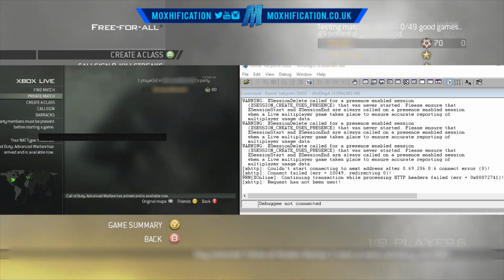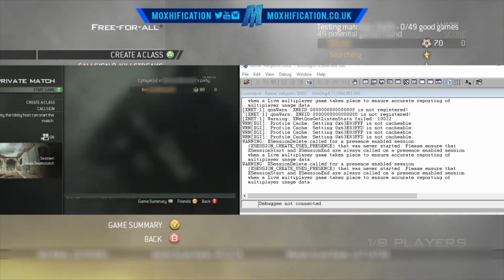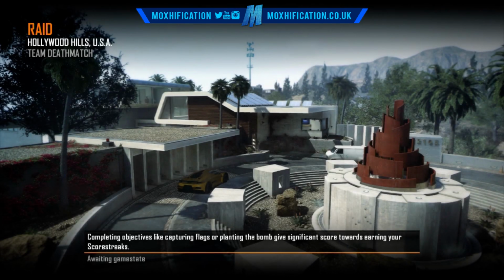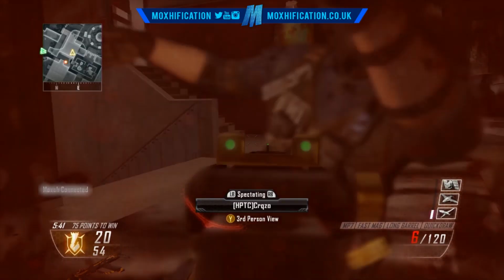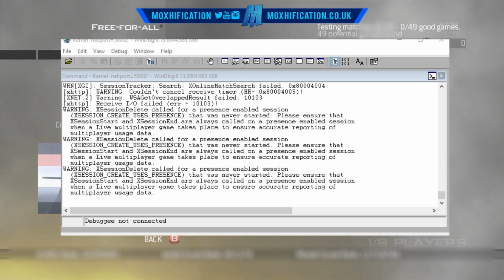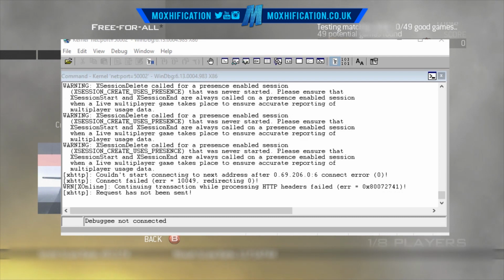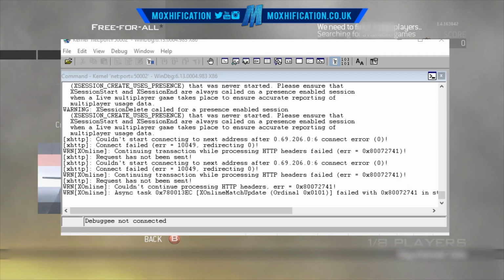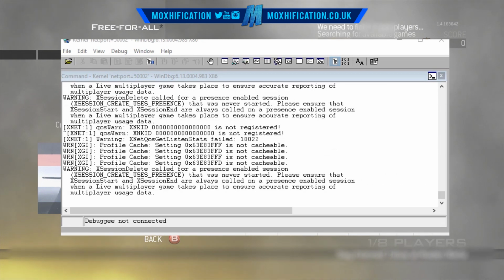The Reason Xbox 360 Games Are Dying (Xbox Backwards Compatibility Is Broken)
Just wanted to type a little follow up segment to explain if it wasn't clear in the video, this problem isn't on Xbox 360 only. This is across all Xbox 360 titles which are backwards compatible on Xbox One and Xbox 360, not just Xbox 360. The problem only affects Xbox One and 360 users, not PC or PS3.